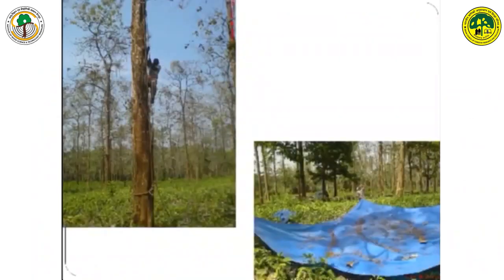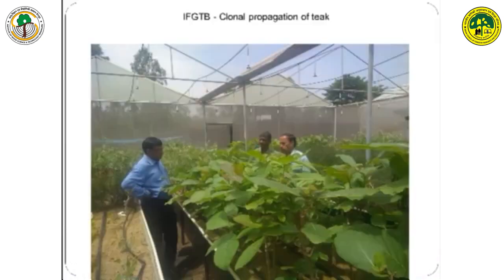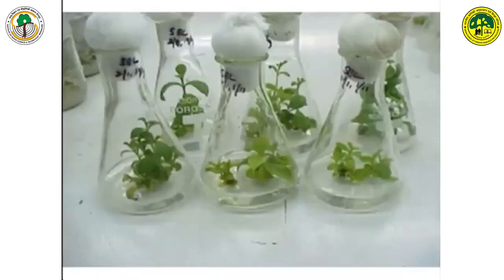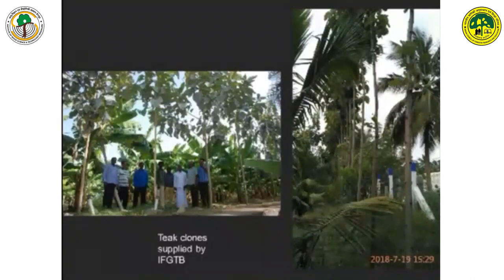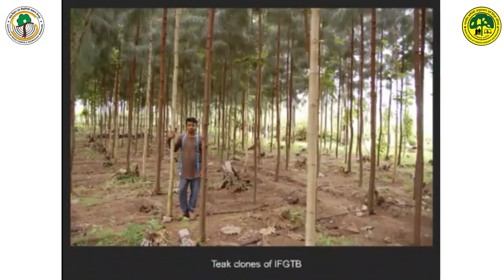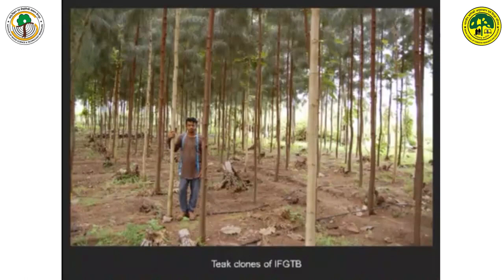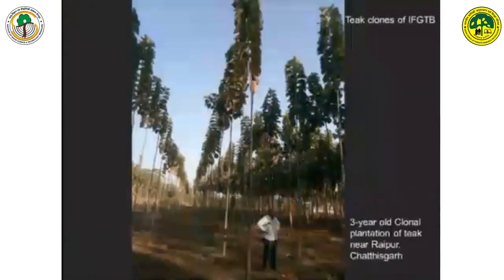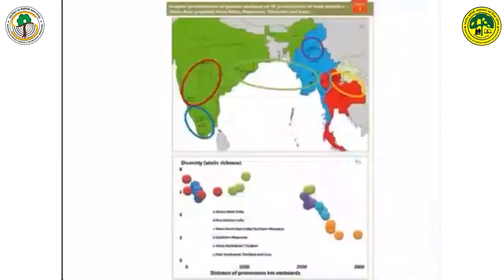Presentation on, ‘Utilization of Genetic Resources of Teak in India’ by B Gurudev Singh (Part-2)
Presentation on, ‘Utilization of Genetic Resources of Teak in India for higher productivity and increased farm income’ by B Gurudev Singh (Part 2)